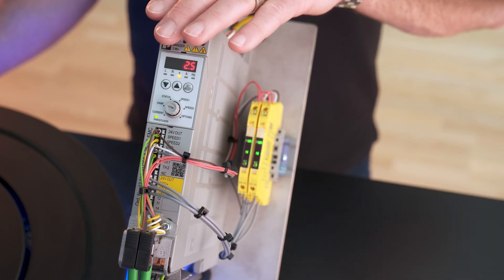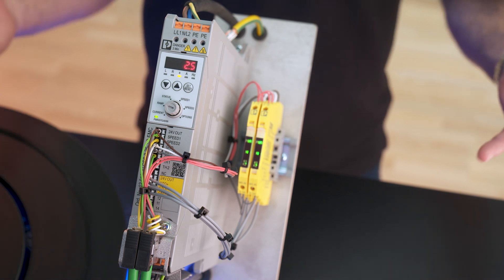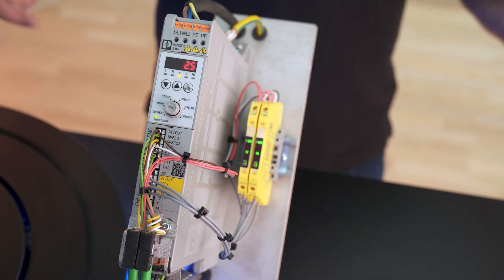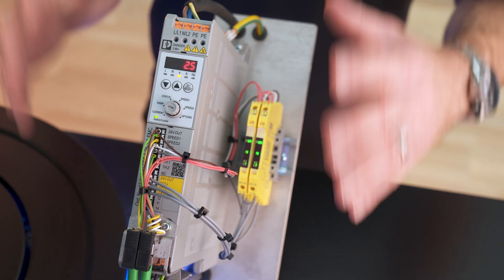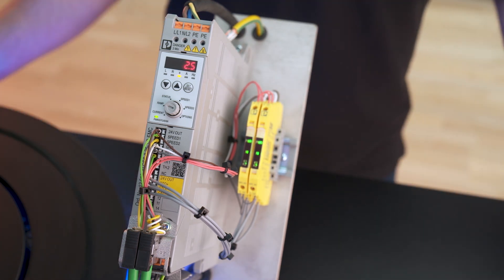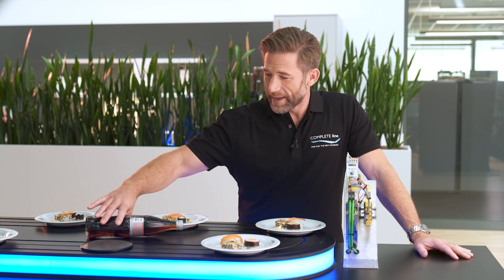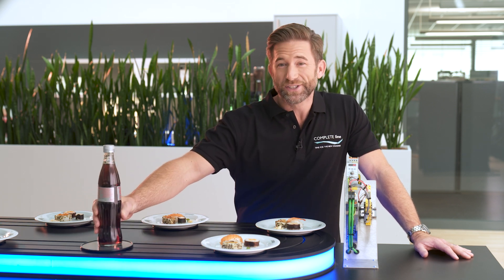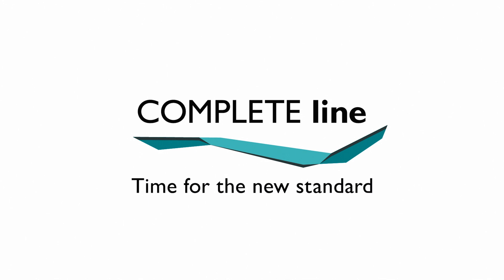Speed starter for starting, reversing, and protecting motors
Speed starters from the COMPLETE line portfolio offer flexible solutions for the control of motors as shown in the example in this video:
To organize our restaurant more efficiently we want to deliver the drinks via the conveyer belt as well. But this does not work out proper so far. As soon as the conveyor belt is started, it moves abruptly and the bottle tips over.

►The CONTACTRON speed starter with particularly intuitive operation, is the new device class between motor starters and frequency converters.

►To solve our problem with the bottle transport it offers a ramp functionality for a soft start of the conveyer belt.

►Further this compact solution provides necessary functions that you need for most of your applications: A direct start, a reversing start, motor protection, emergency stop with STO, soft start and different speeds.

►More over it offers unique advantages: CONTACTRON speed starters allow a safe shutdown with the integrated Safe Torque Off function.

►Thanks to the compact design with an overall width starting at only 35 mm you can realize enormous space savings.

►Combined with conventional solutions the CONTACTRON speed starter is a very cost-effective solution with all functions necessary for different speeds and soft start.
But the most important advantage is the quick installation and startup with an easy wiring and intuitive operation concept. You just need to adapt the ramp-up time to adjust the starting speed. With CONTACTRON speed starters it's that easy!

►If you want to know more about speed starters from Phoenix Contact, follow our YouTube series